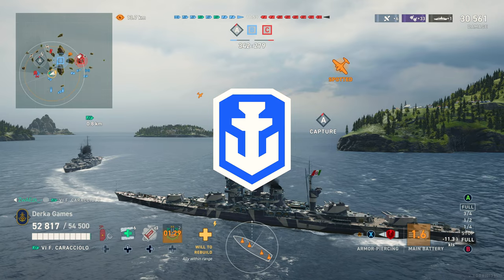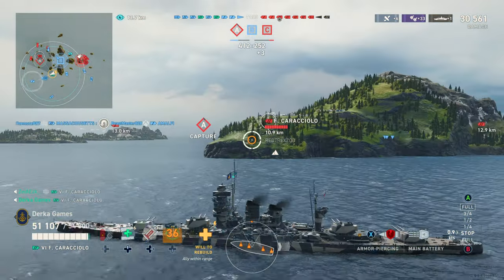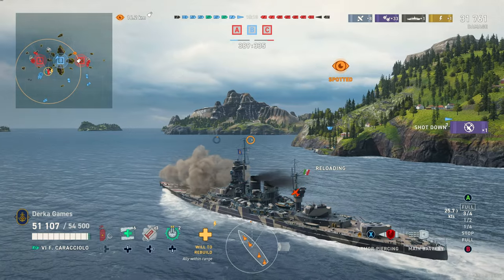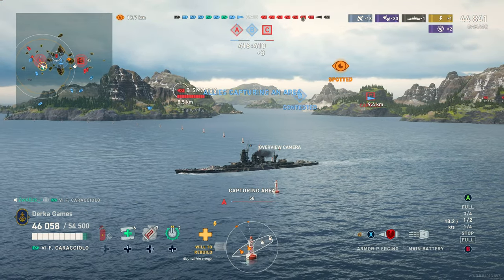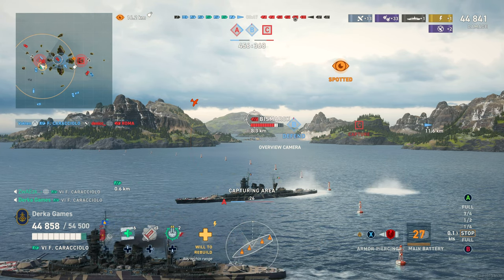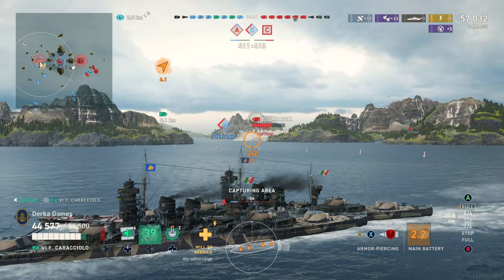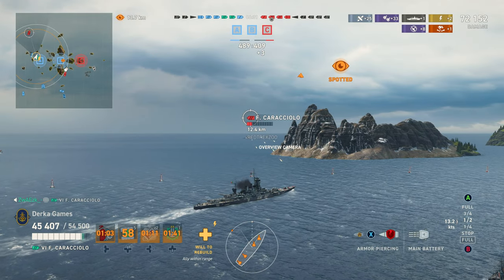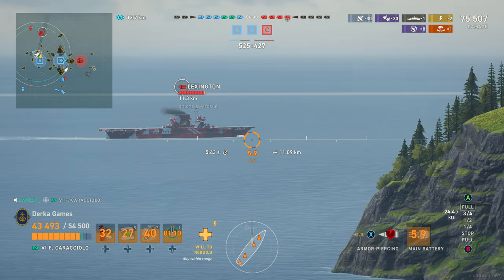UPDATE: Soviet Carriers, Vittorio Veneto, and USS Somers in World of Warships Legends 4K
Patch notes are out and we are looking at a big update including a Soviet Carriers at T3, T5, and T7 as well as the fully released Italian Battleships
Tier 3 Dante Alighieri
Tier 4 Conte di Cavour
Tier 5 Andrea Doria
Tier 6 Francesco Caracciolo
and FInally Vittorio Veneto
The 5 week campaign ship is the USS Somers

0:00 - Campaign USS Sommer
1:50 - Vittorio Veneto
2:44 - Tiger 59'
3:10 - USS Hill
3:43 - Soviet Carriers
5:00 - Misc, Guises, Etc
5:40 - Ship Buffs and Nerfs as well as other game changes